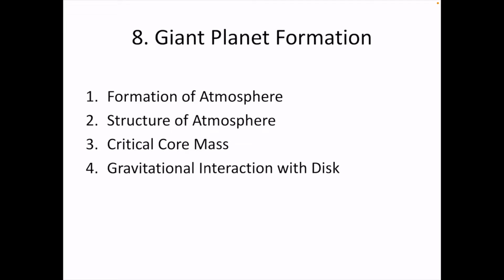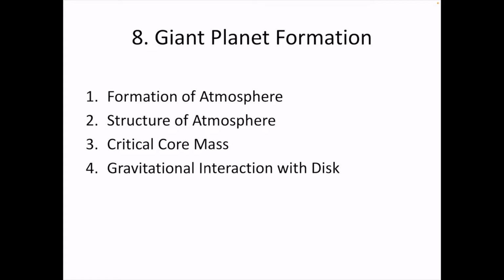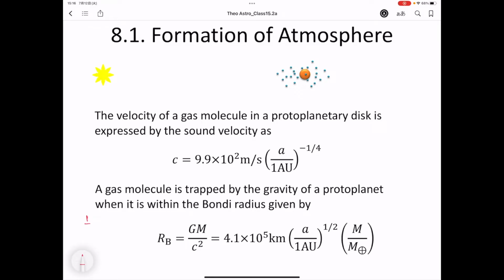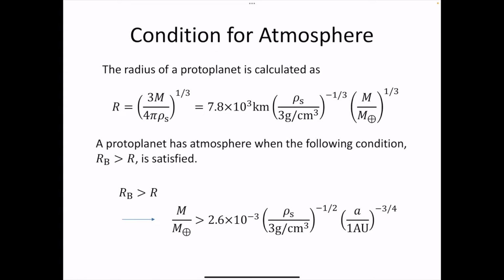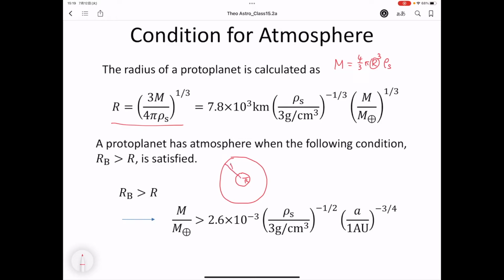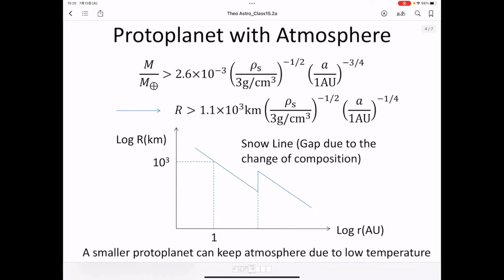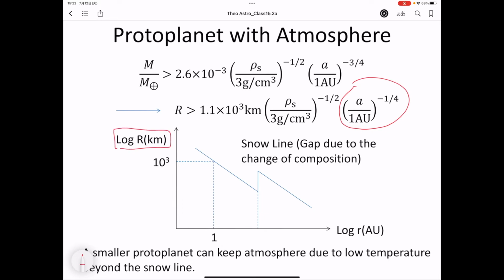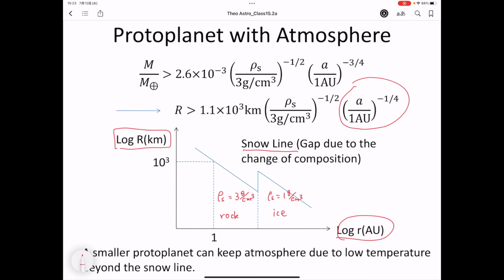III.8.1. Formation of Atmosphere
We studied growth of a protoplanet by considering accretion of planetesimals onto the protoplanet. The gas of a disk only works to slow down the velocity of a planetesimal. Once a protoplanet increases its mass, the gravity becomes strong enough to capture gas of a disk as the atmosphere. We will study the formation of atmosphere.